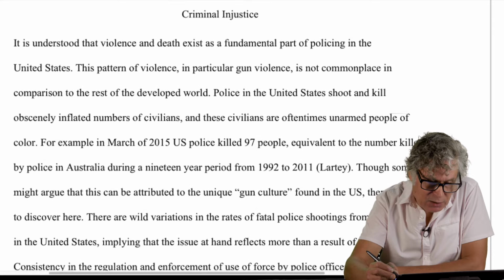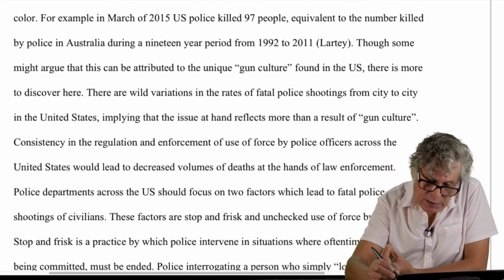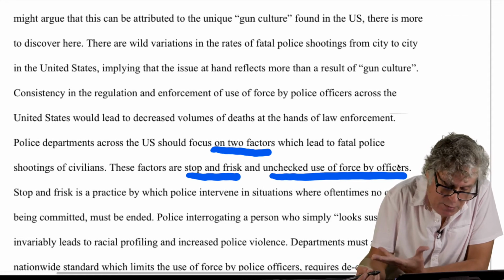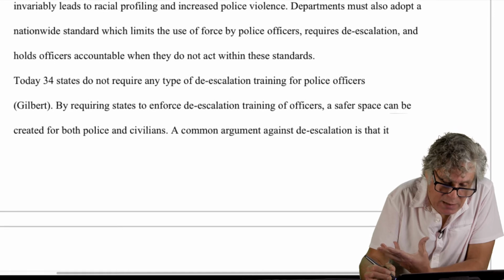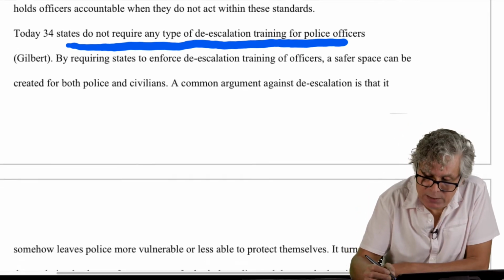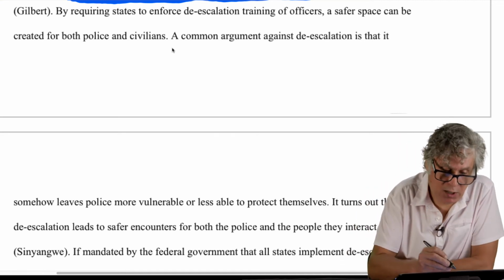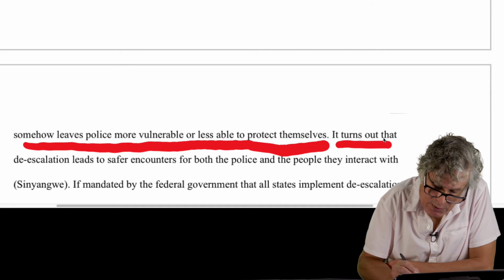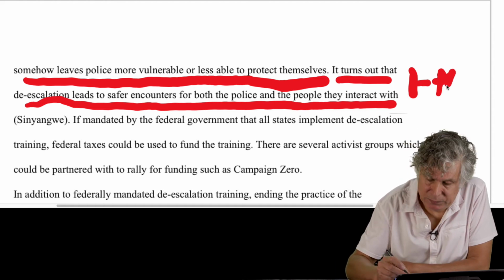Bryan Hull: "Expanding a Paper"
This video is for Bryan Hull'sWR 115, 121, and 122 courses at Portland Community College. Bryan is on the faculty of Writing, Literature and International Studies at PCC.

Videos produced by Online Learning and the Video Production Unit at Portland Community College.

Credits:
Written and Performed by Bryan Hull
Producer/Director/Camera: Michael Annus
Editing: Lucia DeLisa